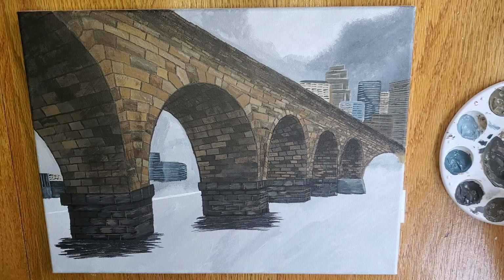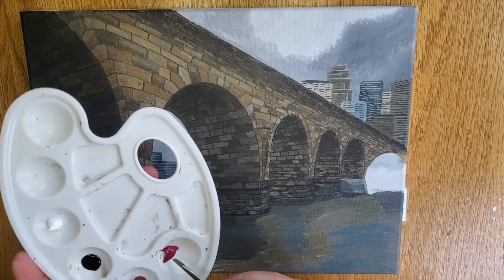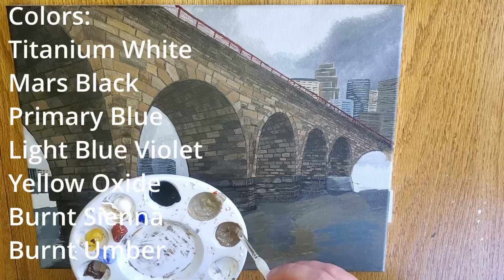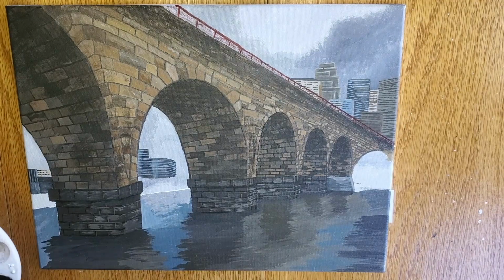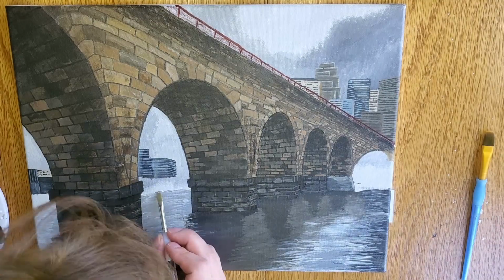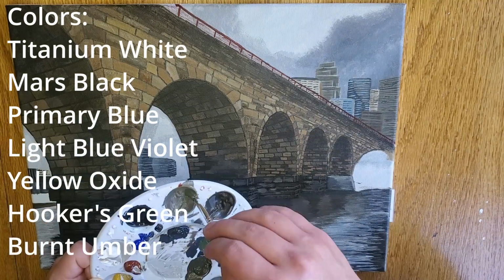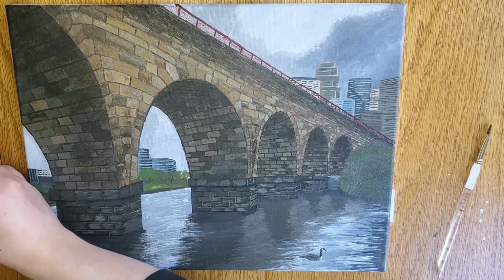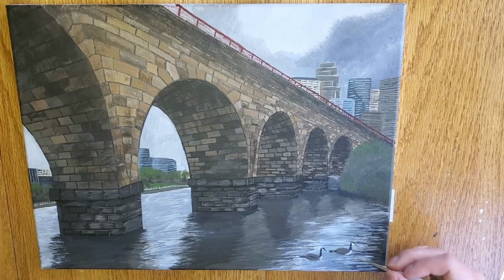Stone Arch Bridge Painting Part 6 - Bring On The Water! With Commentary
Join me in my recorded painting adventure! In this video, I will finish up my painting by working on the water, reflections, and foliage. This version of the video has my commentary on the painting process and some of my other thoughts.